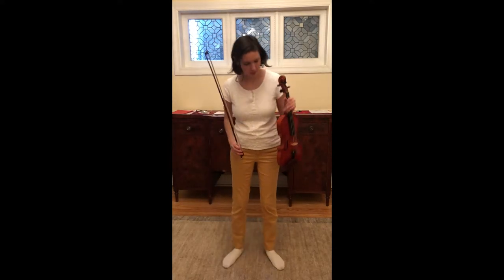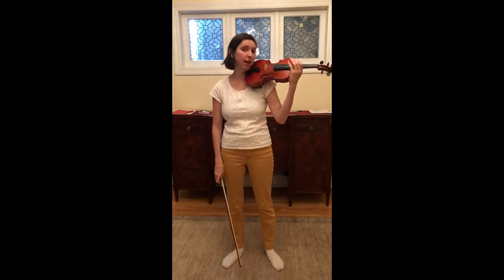See-Saw with Ms. Isabelle - Beginning Violin Songs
This video helps beginning violin students learn to use the left hand fingers on the strings. This is the first song they will learn which uses the left hand fingers. It is very important that the left hand wrist stay open and straight, for this song and all pieces from now on. Pieces coming up that introduce using the left hand fingers:

Flower Song
Hot Cross Buns
Monkey Song